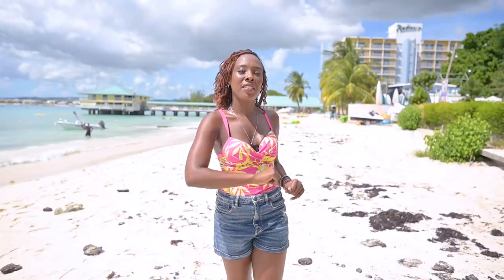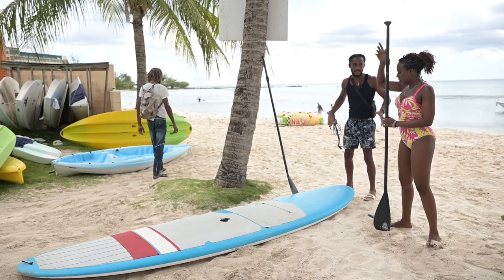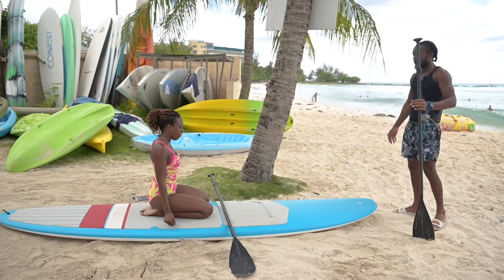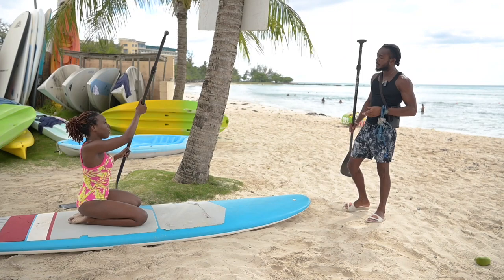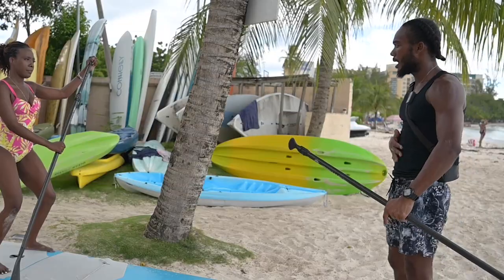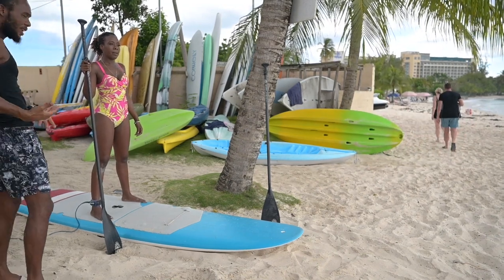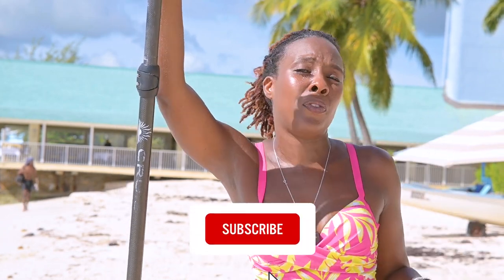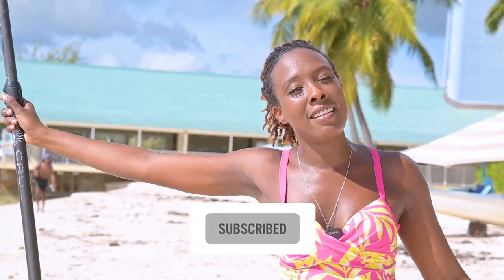Paddle Board Barbados at Pebble Beach Barbados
Learn how to Paddle Board in Barbados with Paddle Barbados at the beautiful Pebbles Beach on the south coast of Barbados.

Paddle Barbados is the one-stop-shop for everything SUP in Barbados, offering the island’s best SUP lessons & tours, and the largest variety of rental equipment, including paddle boards, surfboards, kayaks, snorkels, and boogie boards.

Their excellent team of trained and friendly instructors will have you paddle boarding and surfing in no time.  SUP lessons, tours, and surf lessons welcome all levels and are perfect excursions for those seeking an adventure in the beautiful waters of Barbados.

They have a large variety of paddle boards to rent, ranging from beginner cruisers to intermediate and advanced SUP surfboards. Surfboards, kayaks, and snorkels are also available for rent at our location or yours.